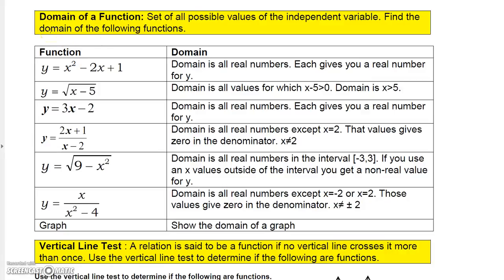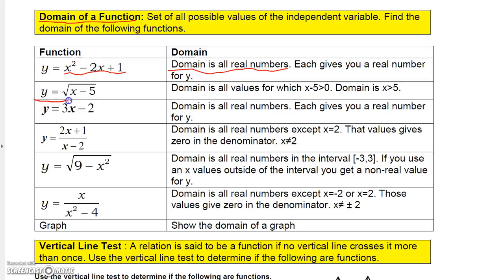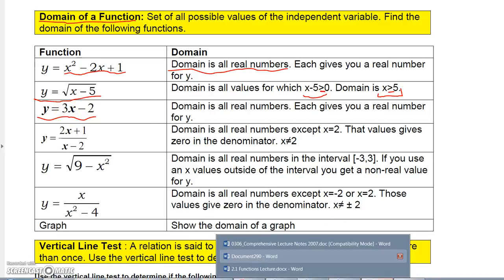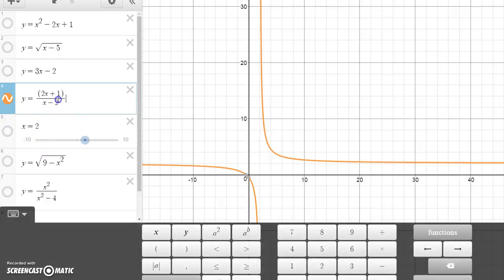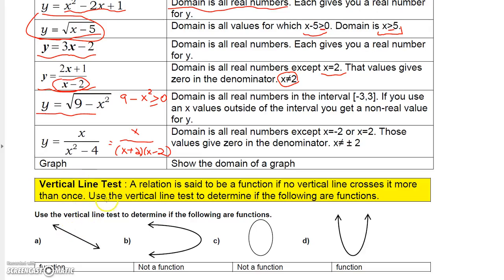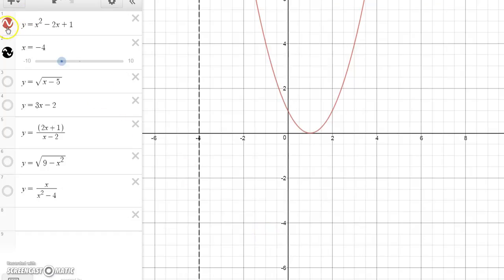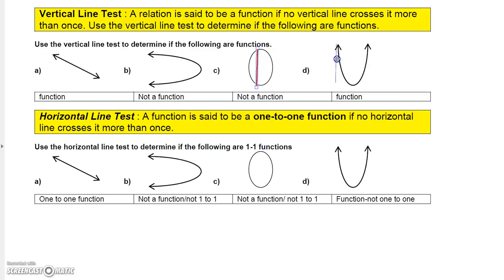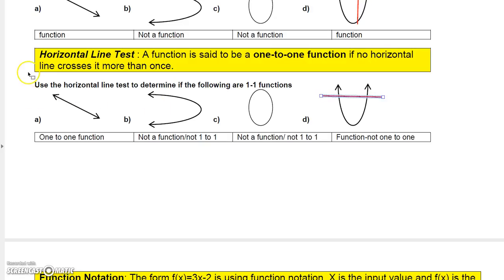CollegeAlgebra 2 -1 -2 Functions Part 2 Domain and Line Tests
College Algebra and Finite Math Video::Horizontal and Vertical Line Tests and Domain